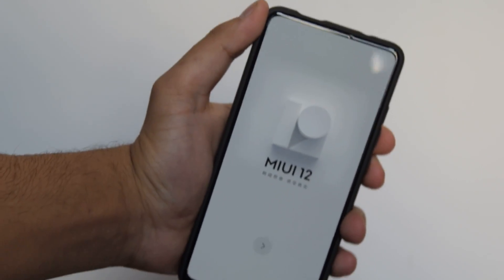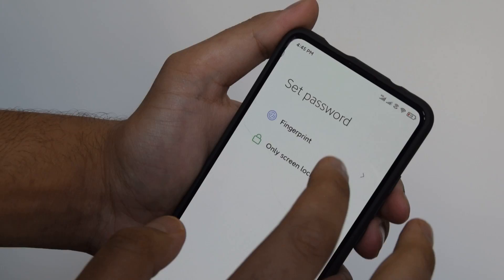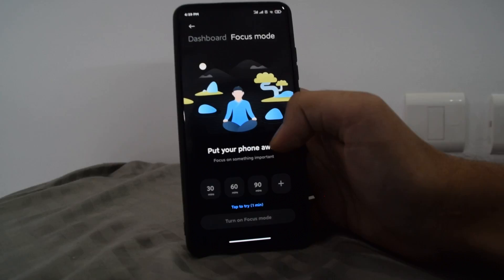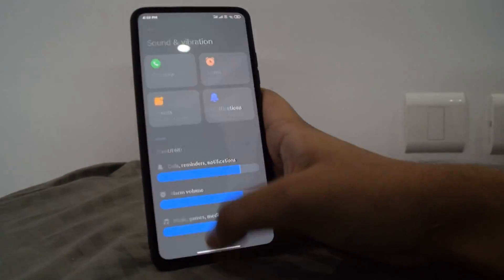Redmi K20 Pro First look with MIUI 12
So I installed miui 12 on my Redmi K20 pro!! Leave any questions you have below!!

Miui 12 for Redmi K20 And many other devices has been released as well please join my telegram group for more information and links to the ROM!

1) There is no new animation for fingerprint, its still the old one

2) So for everyone  Who is asking how to install this continue reading

Firstly if you have the Indian K20 pro do not install it because you will lose widewine L1 which was needed for Netflix full HD playback

Okay so now to the procedure of installing
You need to have the latest TWRP recovery installed which is linked in the telegram group (link of the group in video description!)

Once you’ve downloaded this ROM, boot into the recovery then go to wipe then swipe to factory reset!

Next just flash the rom zip file!

Then go to wipe again and click Format data then type in “YES”...

 After that just reboot

And boom enjoy MIUI 12

3) IMP!: if you get error in twrp saying your device is Raphaelin and this is made for Raphael, follow this

Have fun Bye!